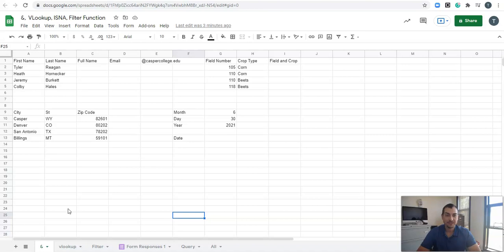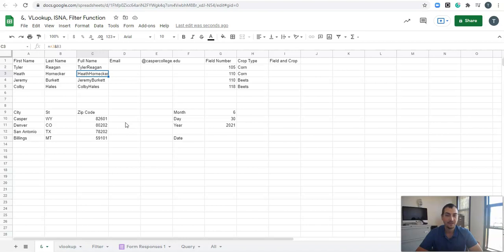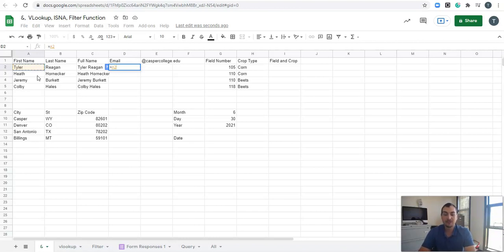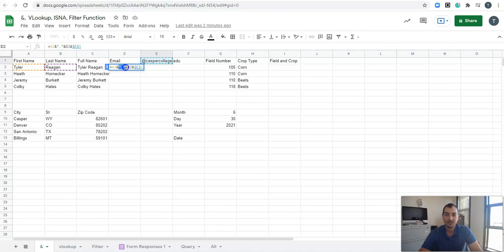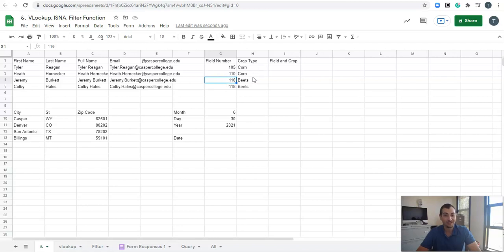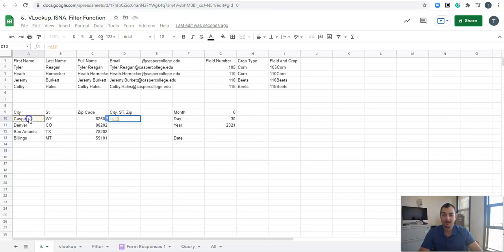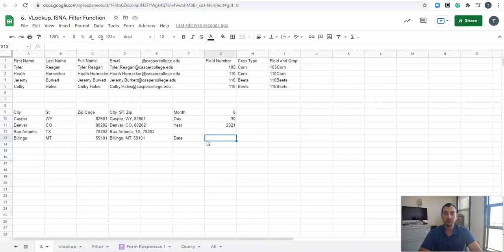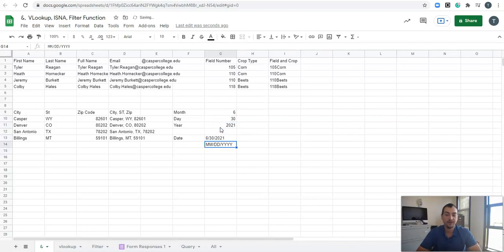AGRI 1010 Using & In Google Sheets